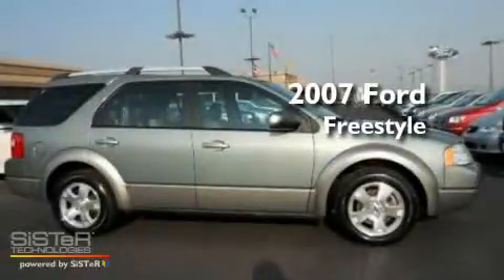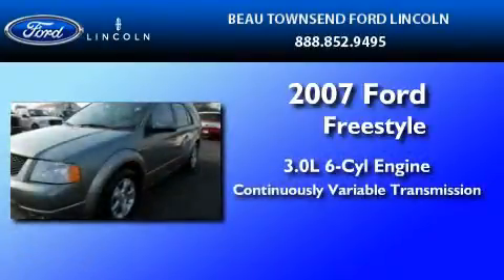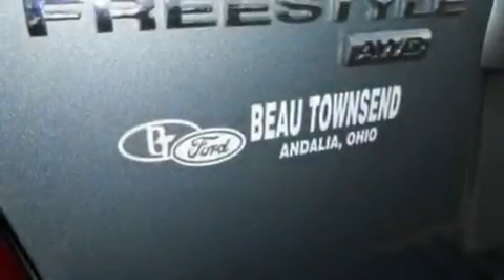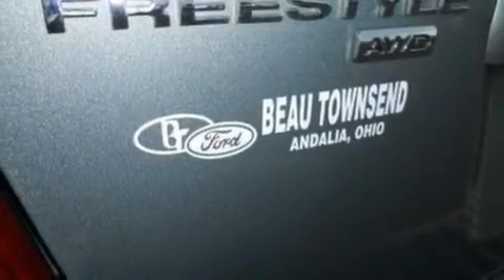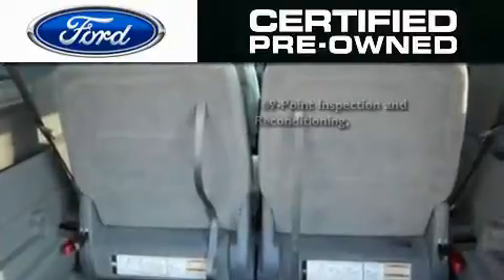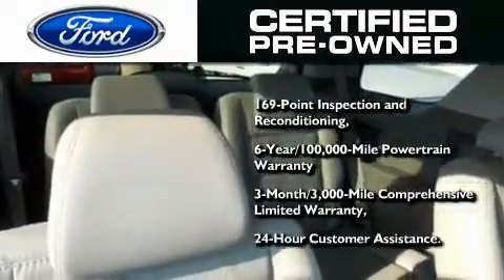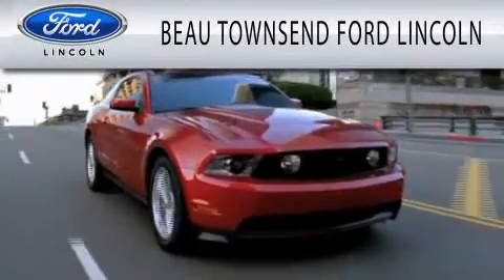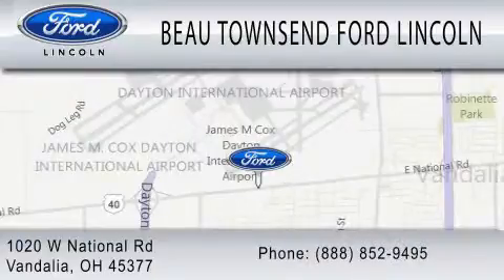Certified 2007 FORD FREESTYLE Vandalia OH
Year : 2007

 Make : FORD

 Model : FREESTYLE

 Engine : 3.0L V6

 Trans . : CVT

 Miles : 68,800

 1020 W National Rd